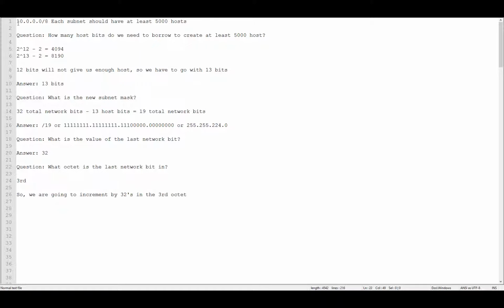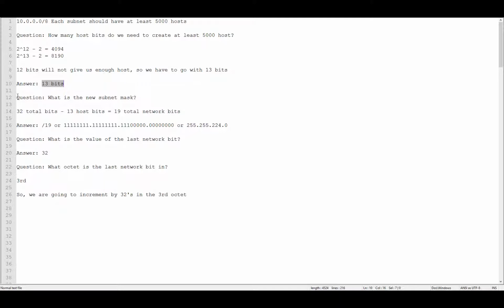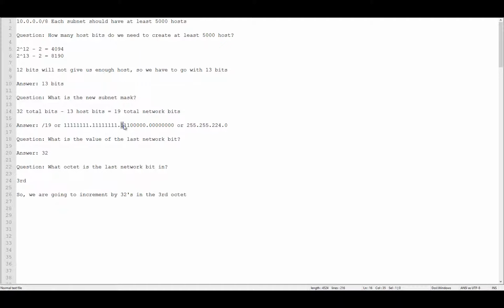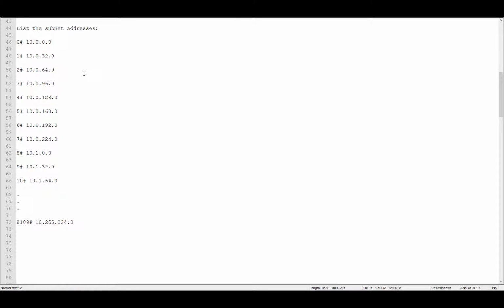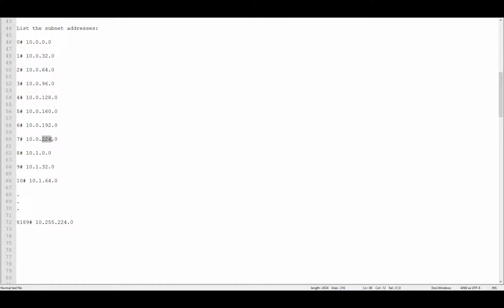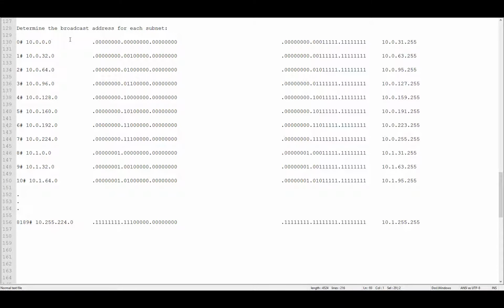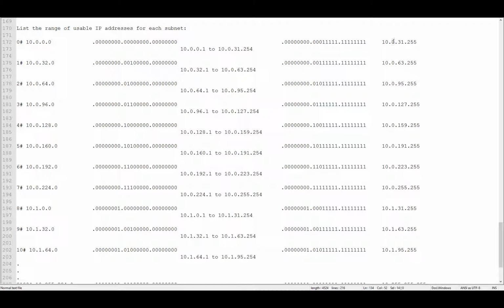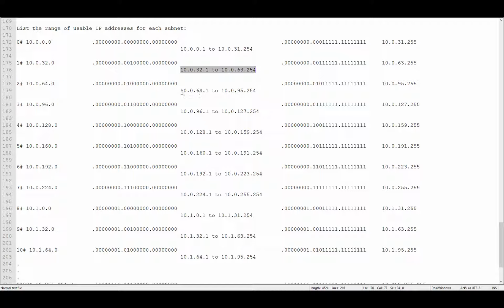Subnetting Class A Given Hosts